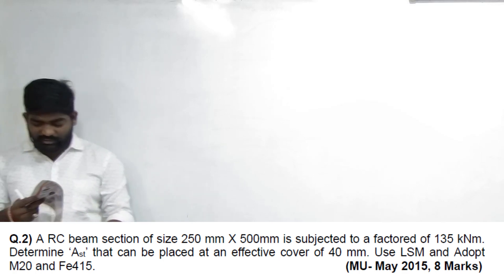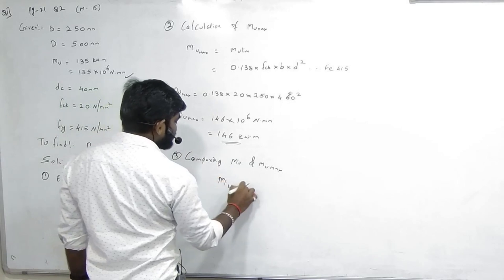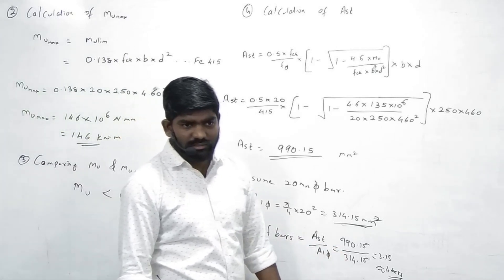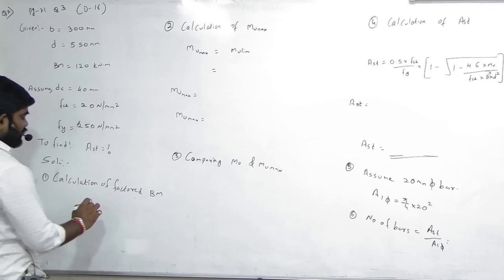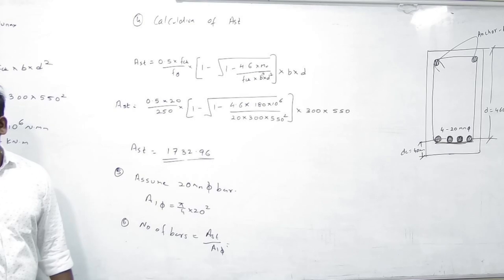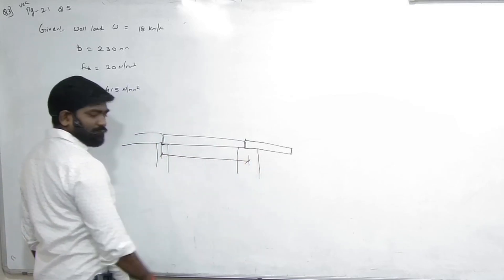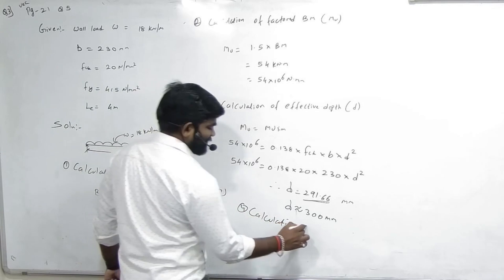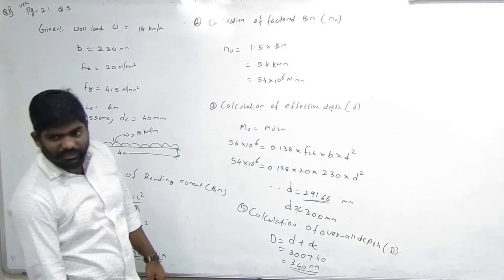Design of Singly Reinforced Beam